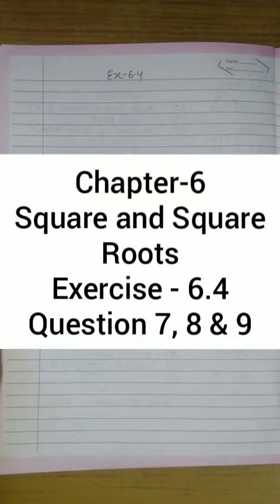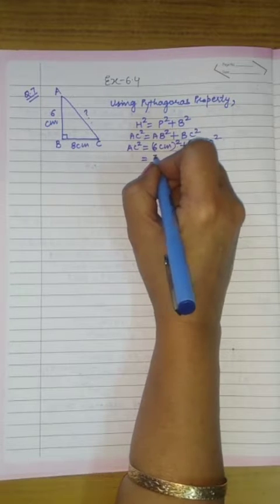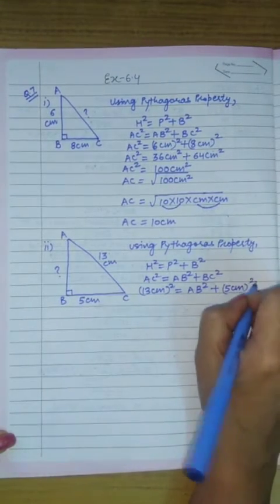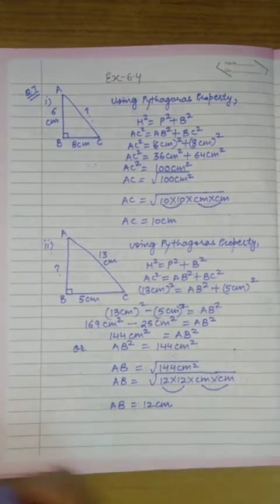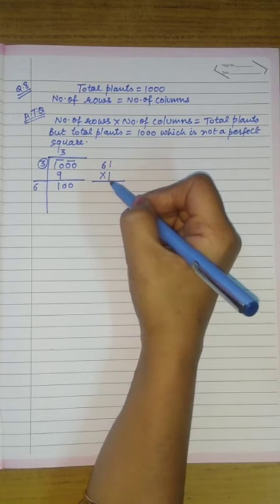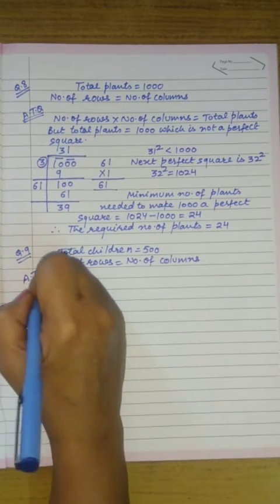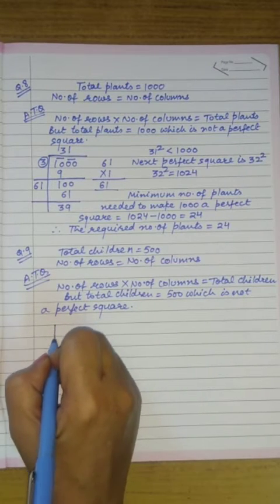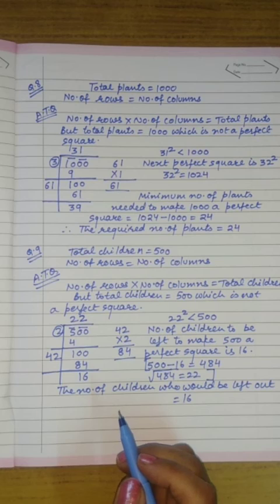Square and Square Roots (Part-15) Ex-6.4